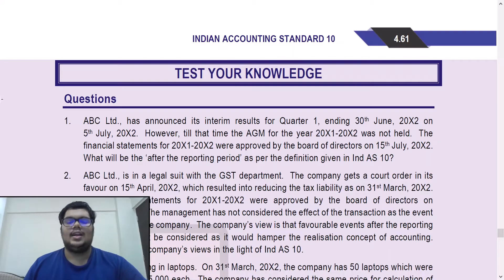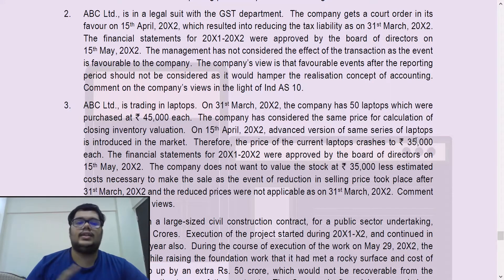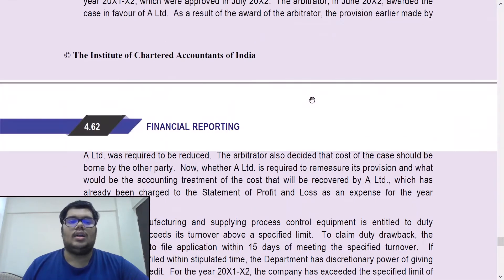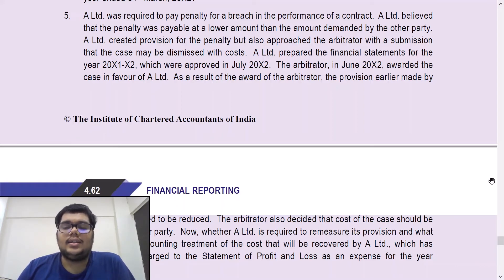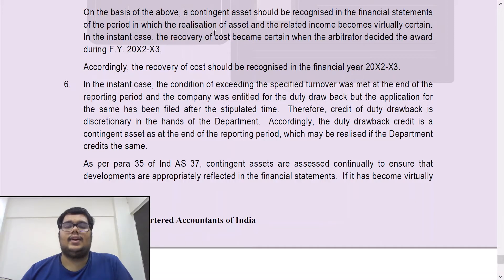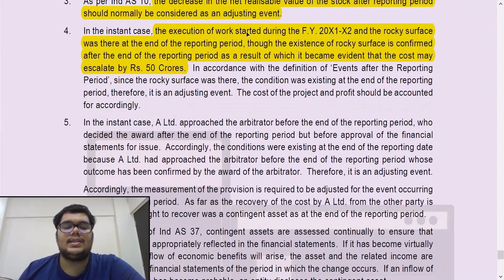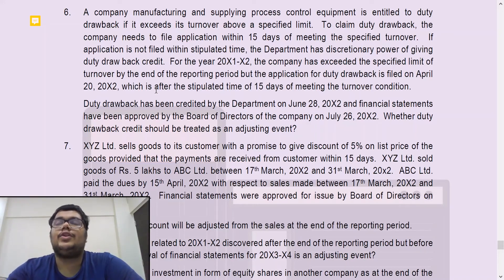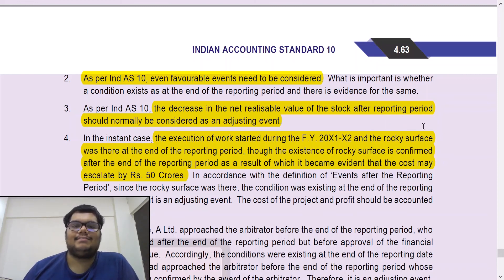Ind AS 10 - Events after the Reporting Date | ICAI - Test Your Knowledge Questions | CA Final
In this video, I have discussed all the question from the "Test Your Knowledge" section in the ICAI Study Material. Hope you find this video useful for a quick and concise understanding and also revision purposes